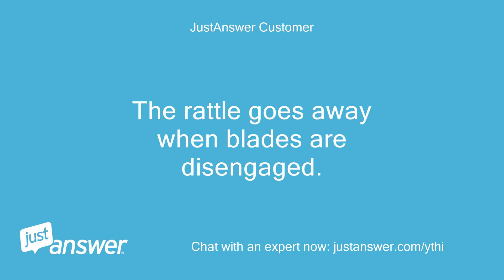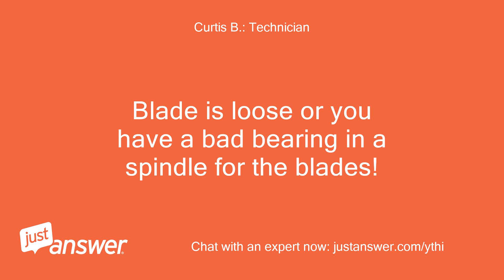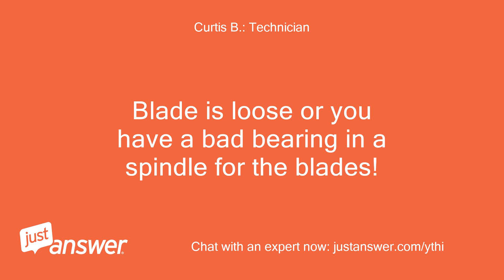My 42 inch raptor mower makes a rattling noise when blades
JustAnswer Customer: My 42 inch raptor mower makes a rattling noise when blades are engaded
Pearl Wilson: Assistant: How long has this rattling been going on?
Pearl Wilson: Assistant: Any leaking?
JustAnswer Customer: A couple of weeks there are no leaks
Pearl Wilson: Assistant: What's the make, model, and year of your car?
JustAnswer Customer: 42 inch hustler raptor zero turn
Pearl Wilson: Assistant: Is there anything else the Mechanic should know before I connect you?
JustAnswer Customer: The rattle goes away when blades are disengaged.
Curtis B.: Technician: Blade is loose or you have a bad bearing in a spindle for the blades!
Curtis B.: Technician: The best way is to remove the deck, and turn each pulley and listen for noise, and check the blade bolts!
Curtis B.: Technician: Thank you!